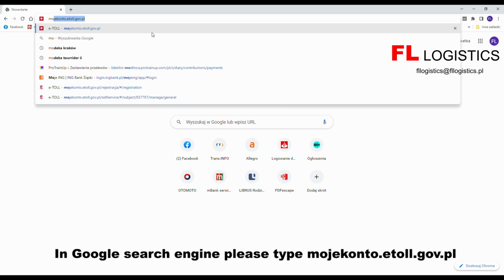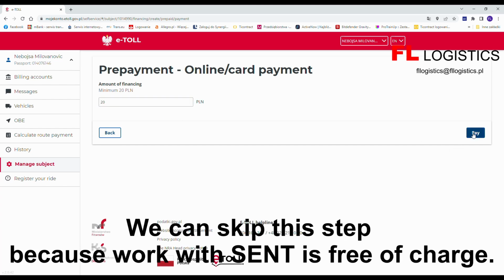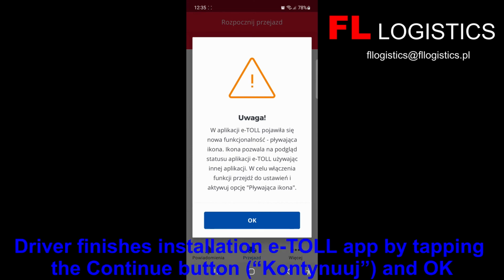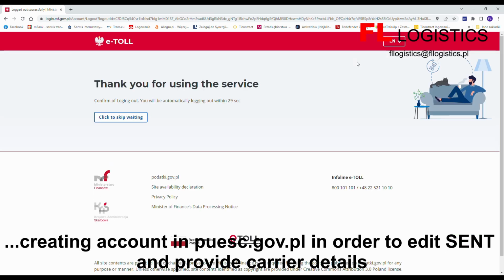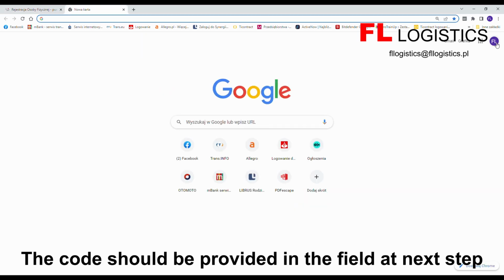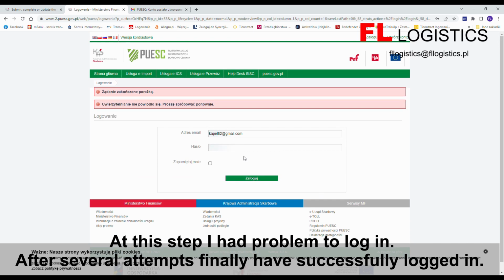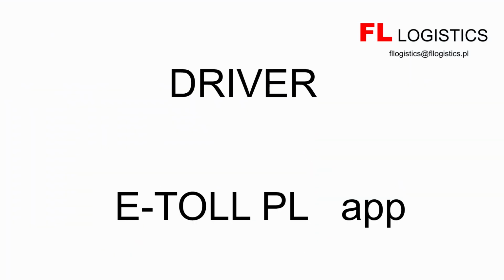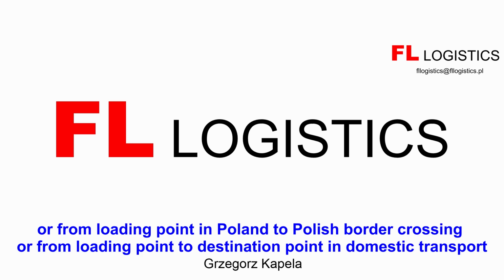SENT en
Instruction for SENT monitoring PUESC E-TOLL